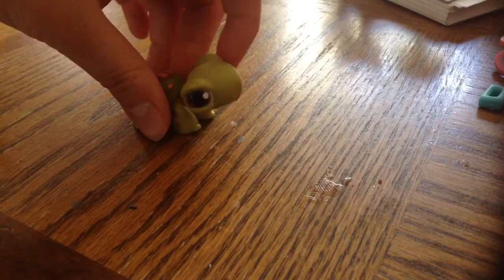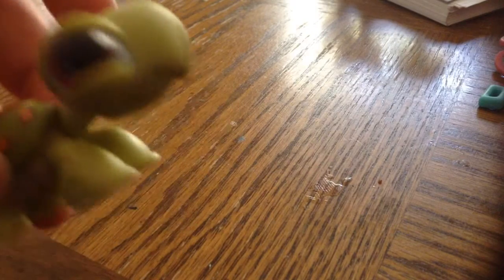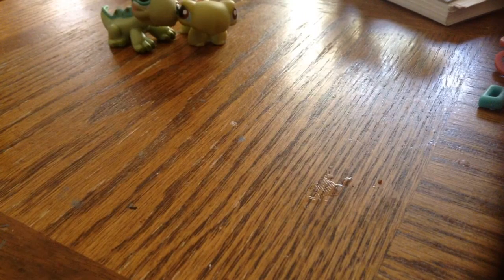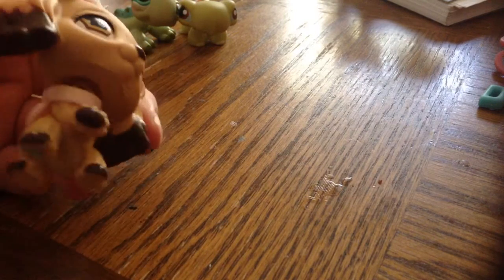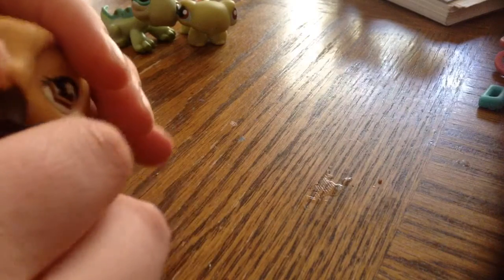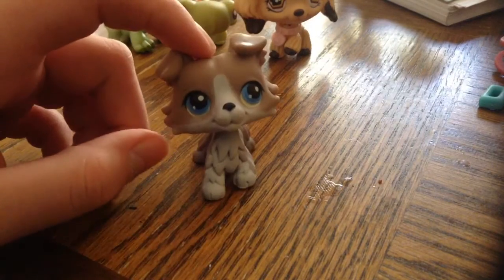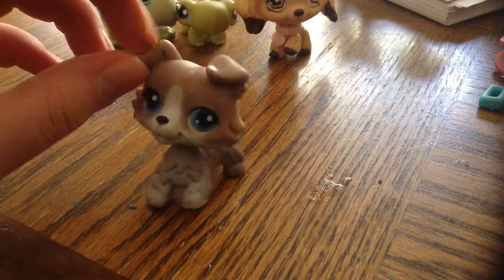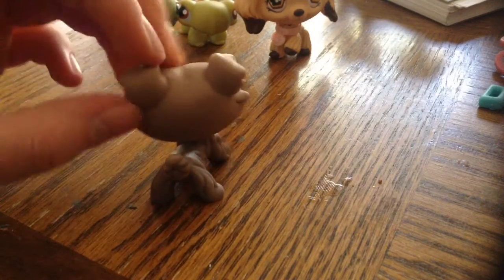I found lps at the thrift store!!!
Im sick, sorry if my voice sounds weird. So, we went to savers today and I FREEAAAKKEEDD out when I saw the collie and cocker spaniel. I was super excited c: oh, by the way. You can follow me on Lps Amino @ Lps Colliez . I post there every other day.